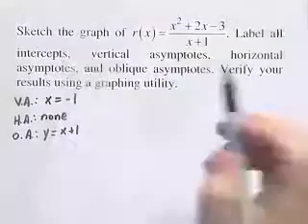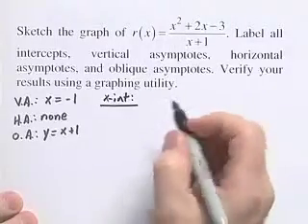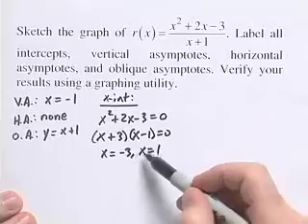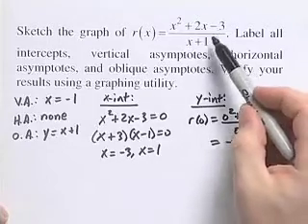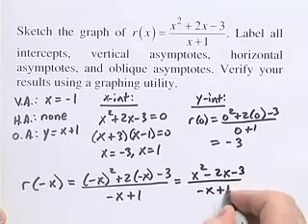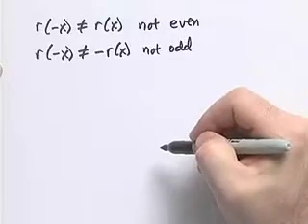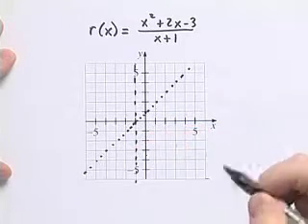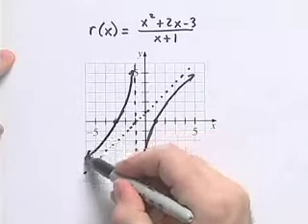Ch.3_#7_ChapterTestPrepVideos_Sullivan_PrecalcRT.CTF.2e.mov